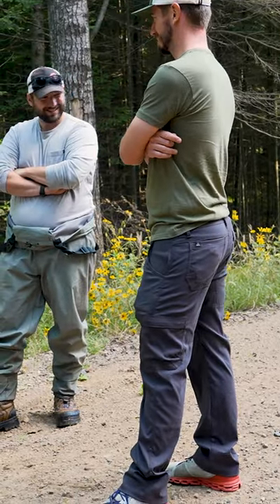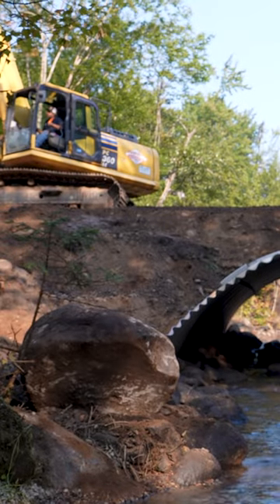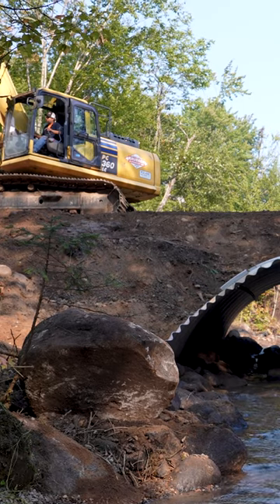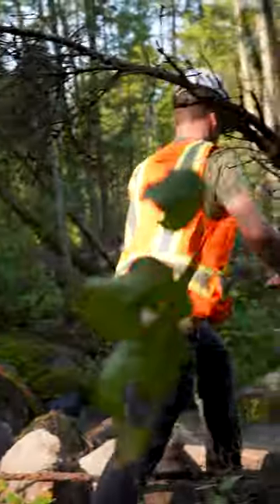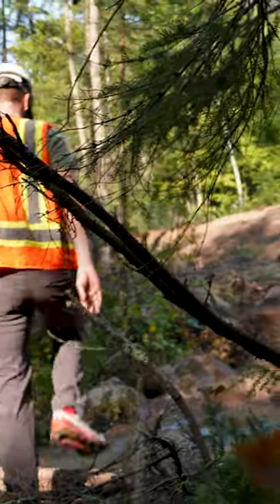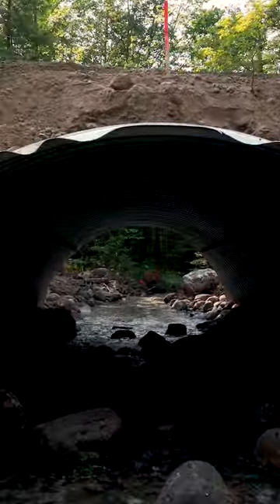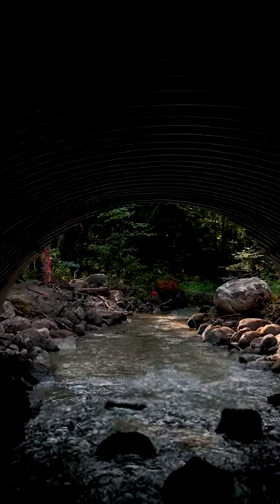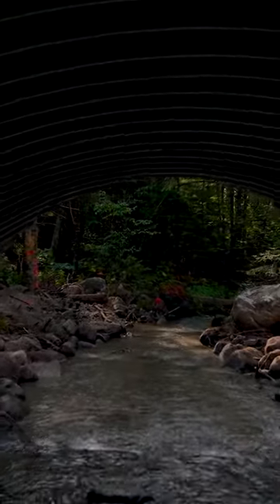Flowing Free - Shorts 2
The national forest in the Northwoods of Wisconsin is crisscrossed by streams filled with fat brookies and dotted with ponds brimming with bass, pike, and walleye. "Flowing Free," a new film from Trout Unlimited, takes you there: Chequamegon-Nicolet National Forest, home to 1,200 miles of fishable streams and 600 fishable lakes.

You may have trouble saying it, but if you're from Wisconsin and love the outdoors, it's a place not to be missed.

In and around this forest, we're working with state and federal agencies to restore streams before the next flood. Thanks to investments from the likes of FEMA, we can fix basic but costly problems that plague rural communities—and hamper efforts to rebuild native Eastern brook trout strongholds.

Watch now as we restore waters and recover fisheries on America's public lands, for today and for the long run.